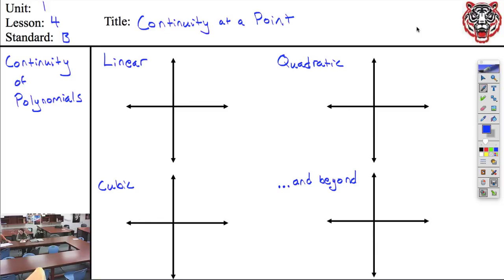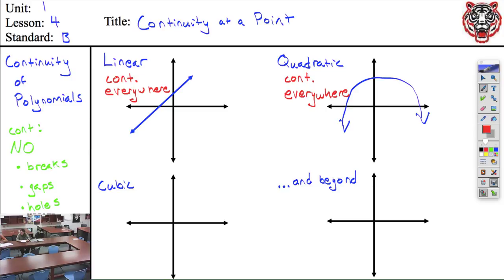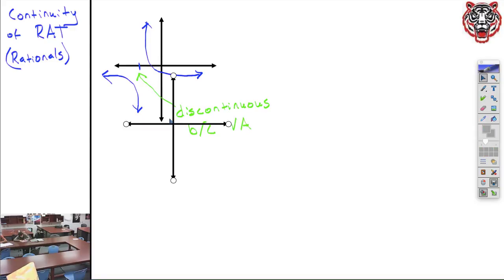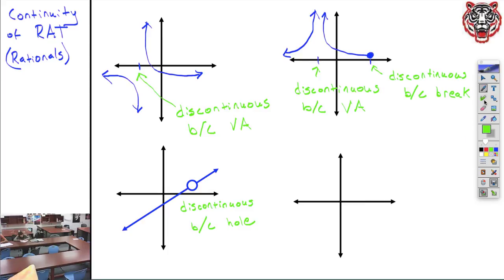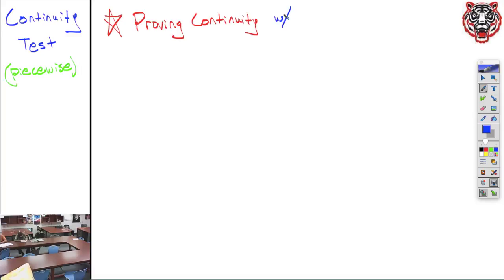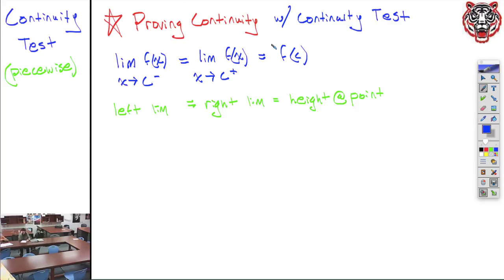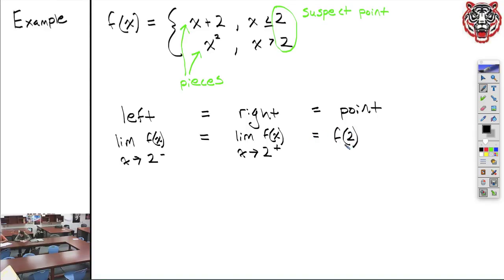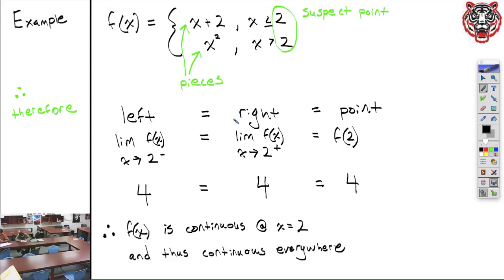AP Calculus AB notes 1-4